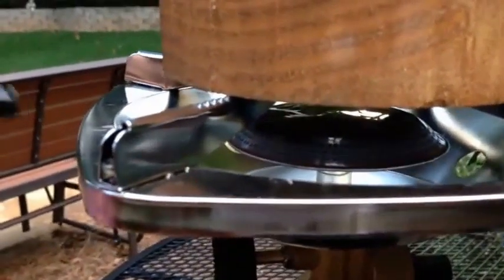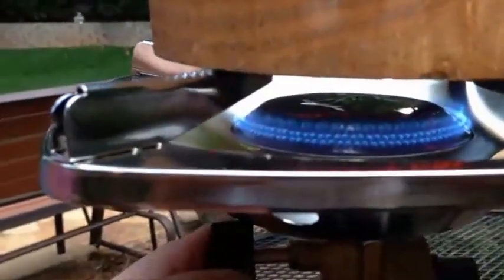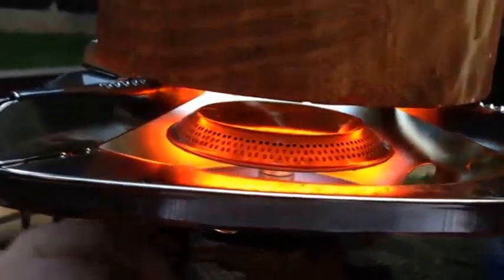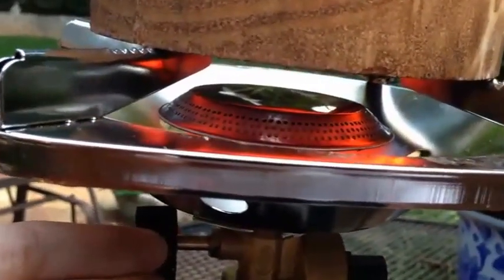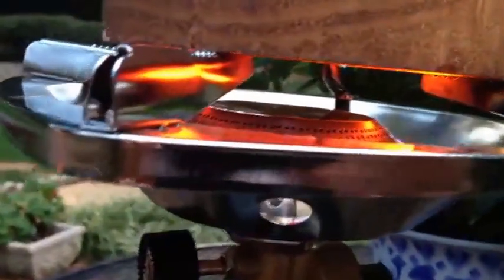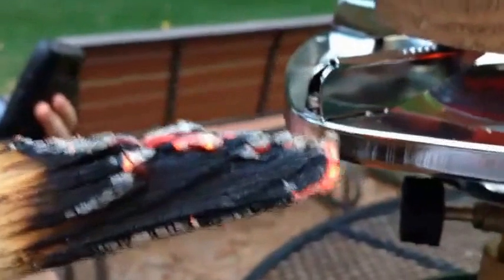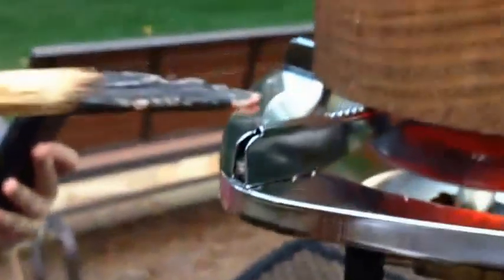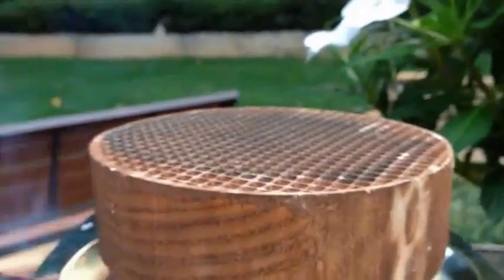Catalytic Combustor - Blaze King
A great video explaining how a catalytic combustor, like one out of a Blaze King woodstove, works!